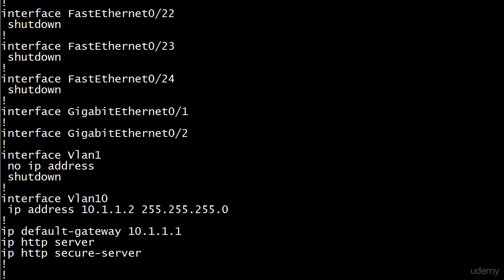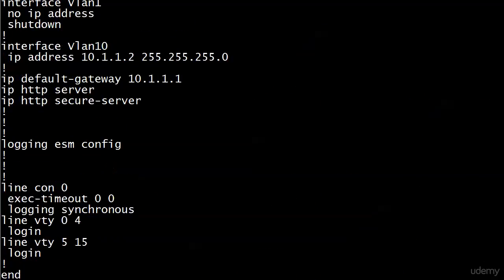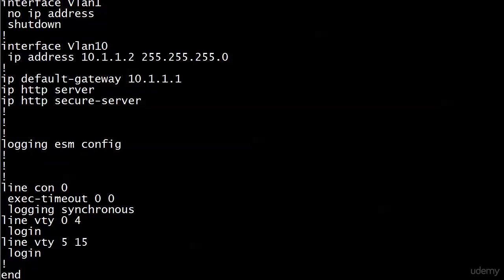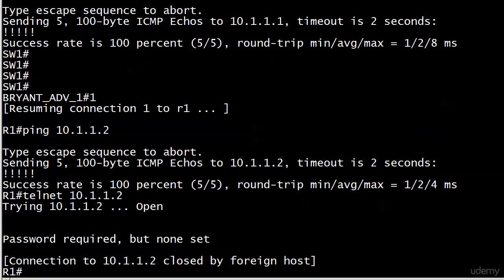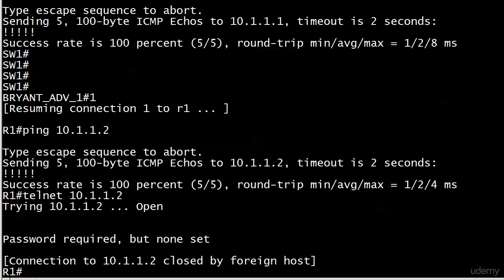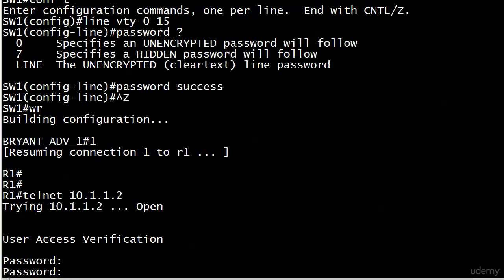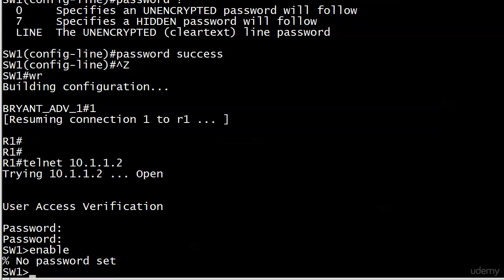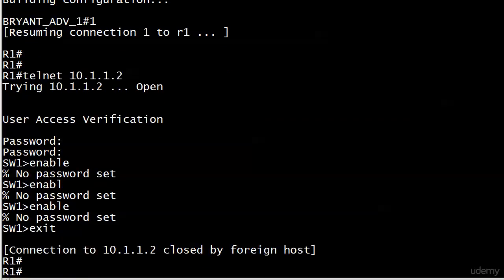040 Sec 73 Telnet Labs Begin